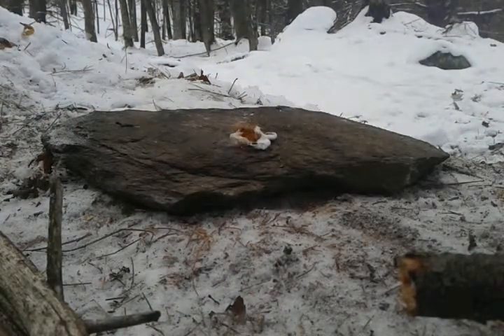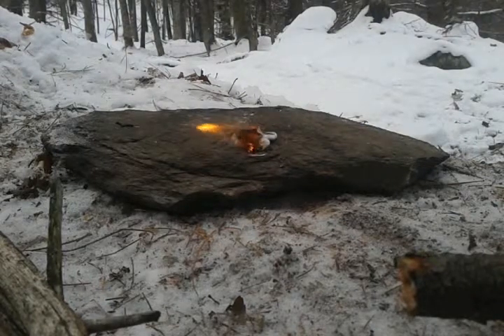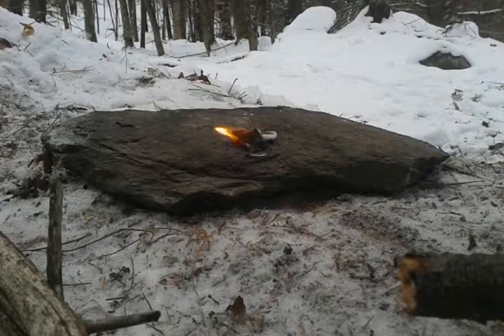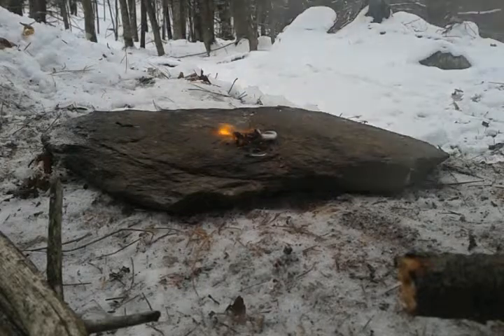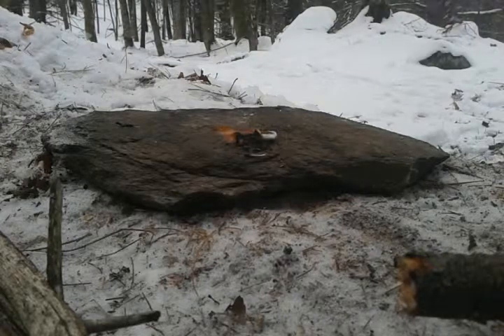** All Natural "SUPER" TINDER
Coconut oil and Jute,
Coconut oil and Q-tips